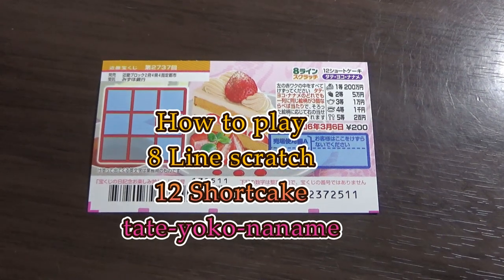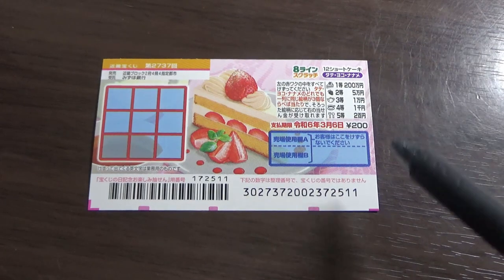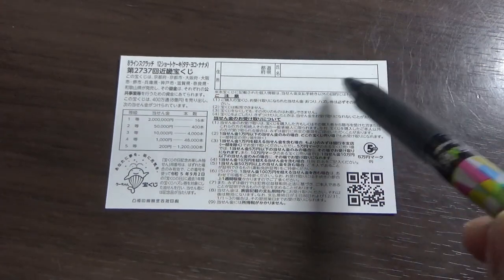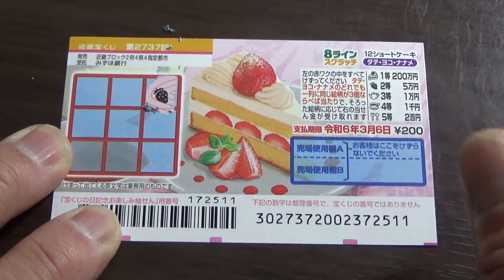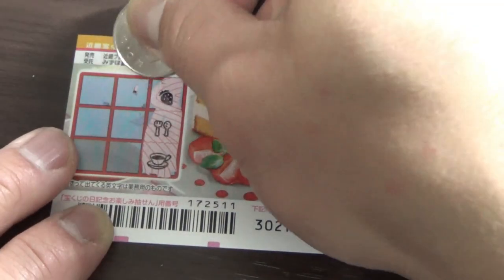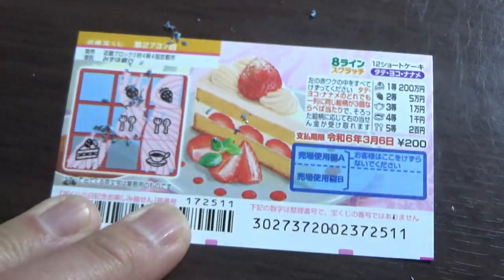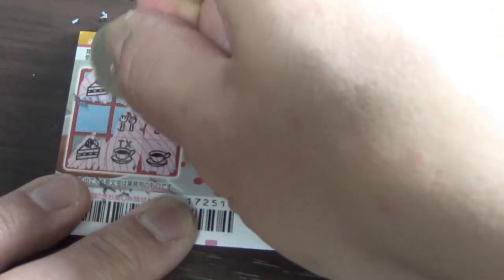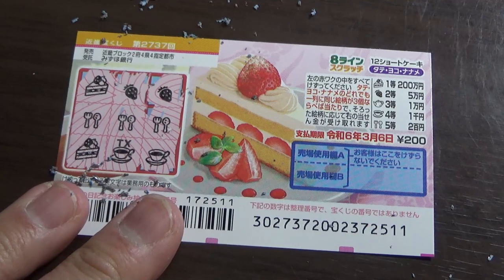HOW TO PLAY 8 LINE SCRATCH 12 Shortcake tate-yoko-naname#japan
第2737回
近畿宝くじ

8ラインスクラッチ 12ショートケーキ タテ・ヨコ・ナナメ

１等
200万円
1枚 200円
発売期間
1/4～3/7